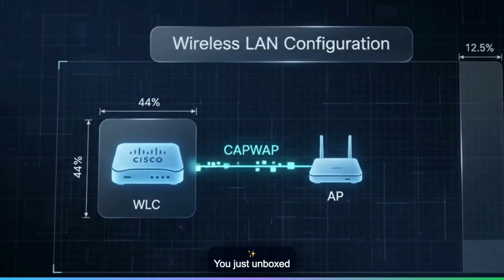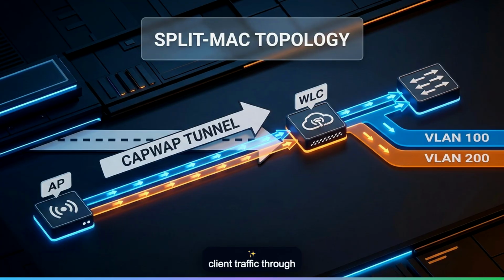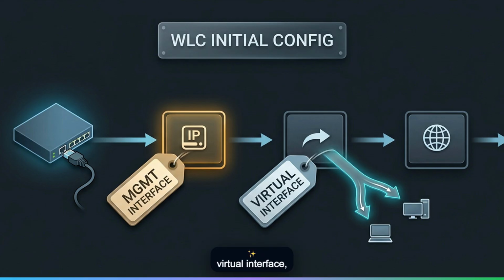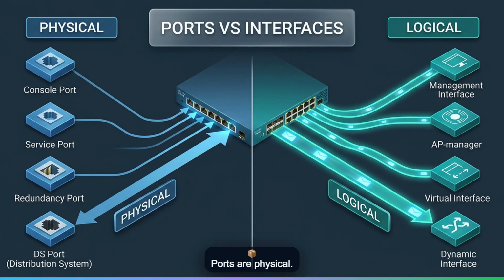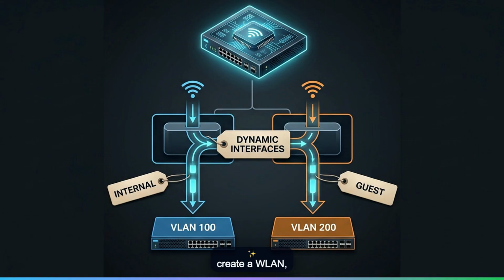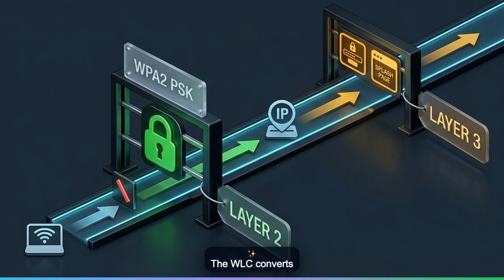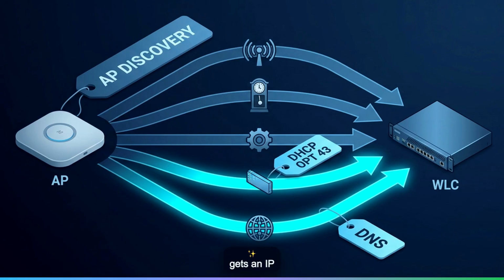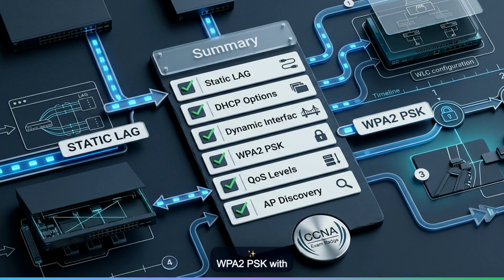CCNA Chapter 45: Wireless LAN Configuration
Learn CCNA Chapter 45: Wireless LAN Configuration with certification-focused scenarios and exam review guidance.